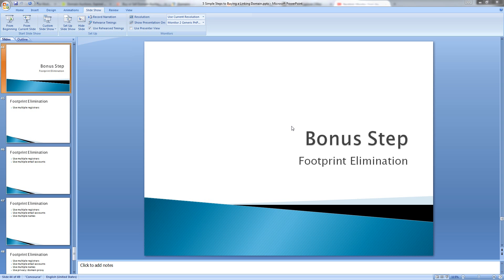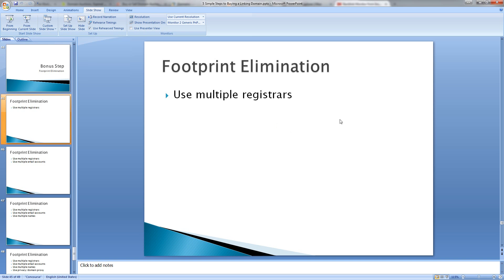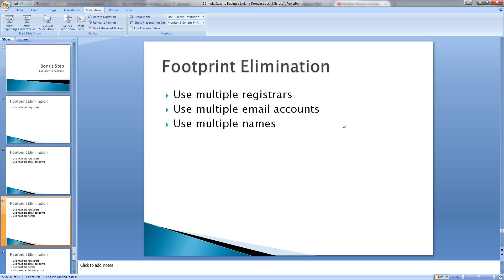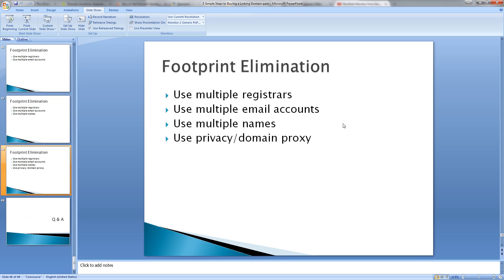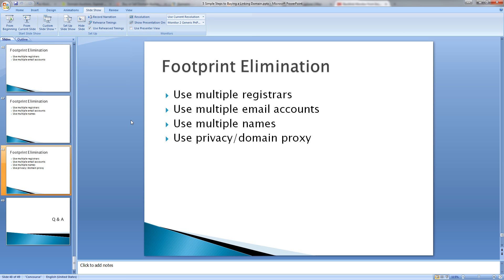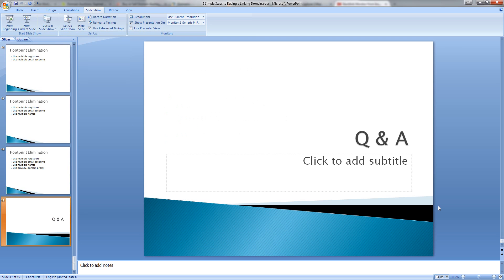5 Simple Steps to Buying a Linking - Bonus Footprint Elimination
This is a recording from a webinar I gave on buying your own linking domains and why you should never buy links again.

In this bonus module, I go over how to randomize your registrar details to avoid leaving footprints.